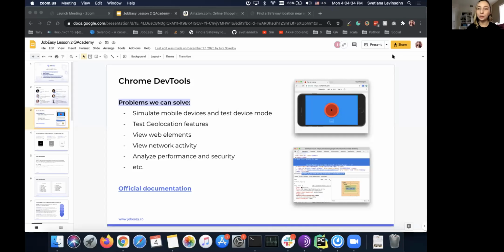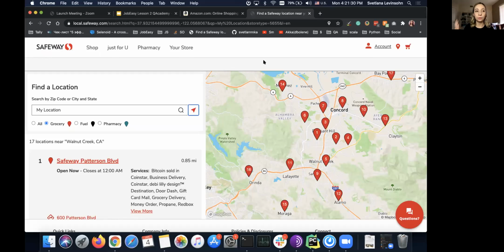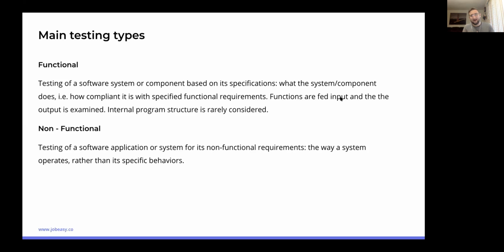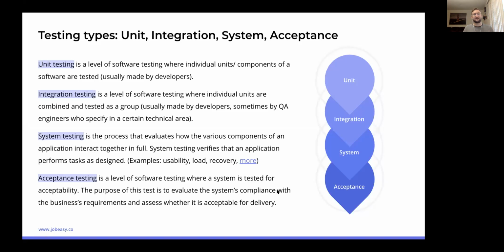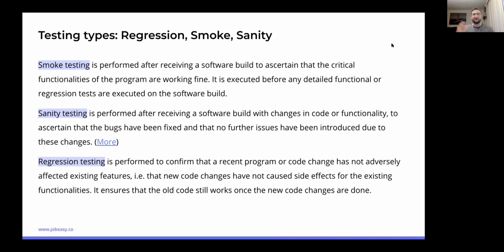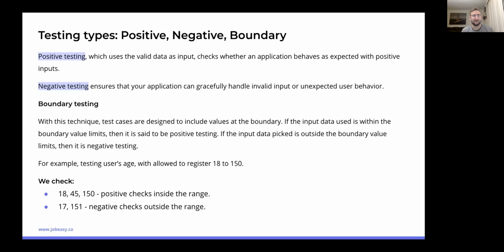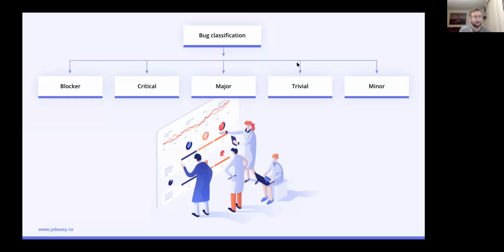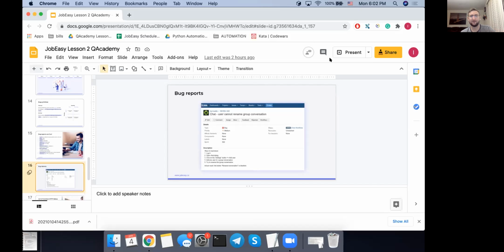Lesson 2. Manual QA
Introduction into Tools for manual testing. Chrome DevTools (Chrome Inspector).
Discussing types of testing. Working with the application and writing bug reports. Types of bugs. Understanding of various browsers and their issues. Chrome DevTools (Chrome Inspector). Testing a web application. Writing bug reports and their prioritization.